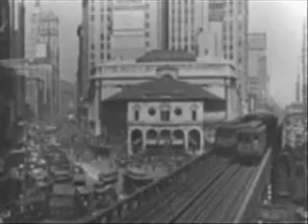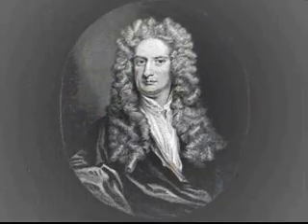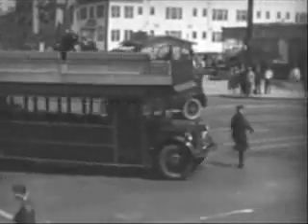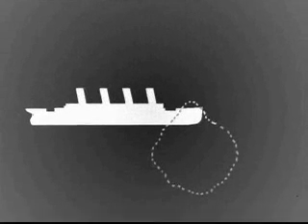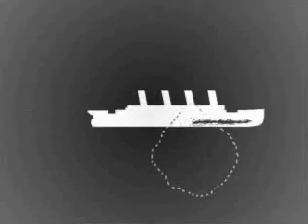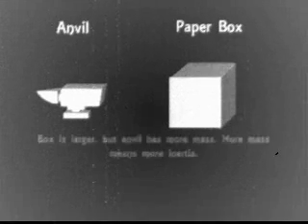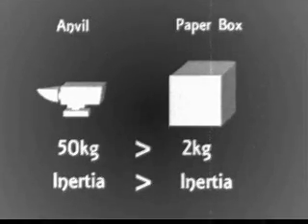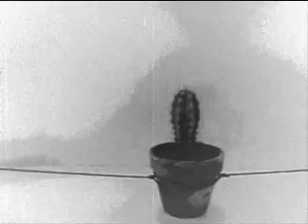Motion Physics | Old Film Style | Topic : Inertia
Hey there all you random people! I'm holoGEI, and today I will be showing you a video on a random subject, this being inertia, presented in an early age film style.